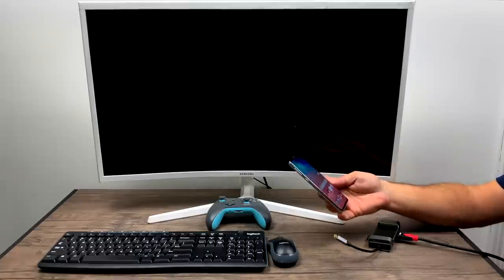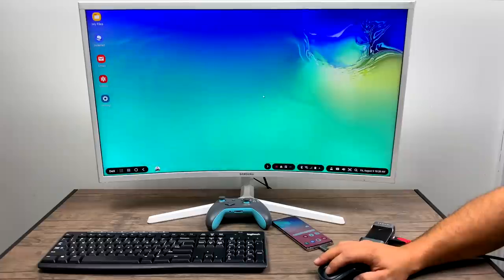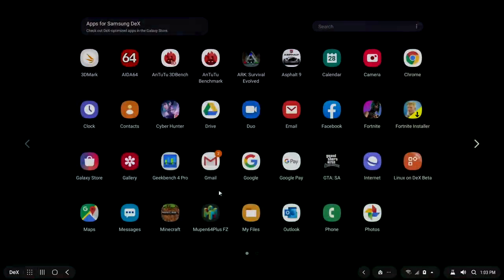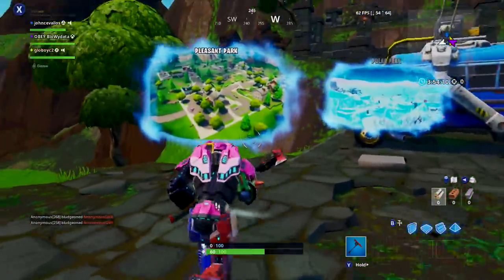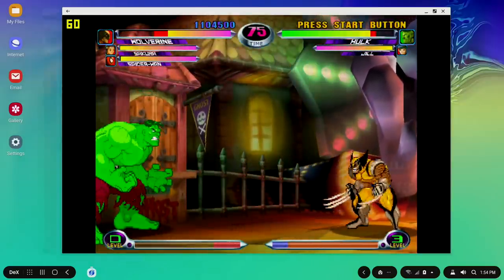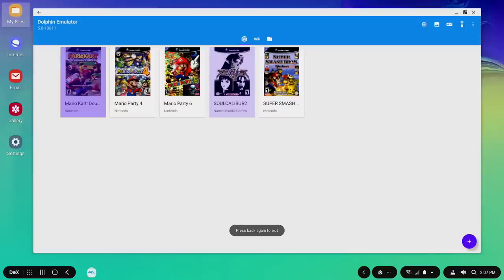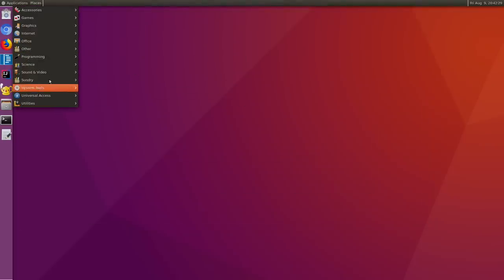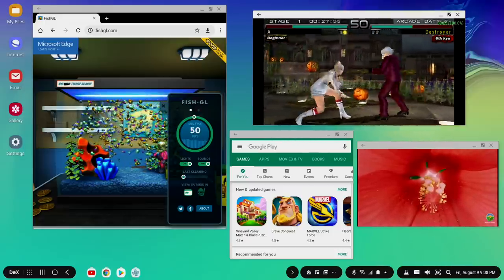Samsung DEX Is Awesome! - Gaming,Emulation,Work and Linux On Dex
I've been using Samsung Dex a lot lately and I absolutely love it for media consumption, gaming, and emulation.
Dex essentially turns your Samsung Android smartphone or Android tablet into an Android PC.
In this video, I test out DEX on the Samsung Galaxy S10 and Run some benchmarks test some games like Fortnite, Minecraft, and PUBG. I also test some emulation on Dex using Redream for Dreamcast PPSSPP for PSP and Dolphin for Gamecube and finally, we take a look at Linux On dex.

Supported devices are
S8 , S8+  ,  S9  ,  S9+ S10 ,  S10e  ,  S10+ ,  S10 5G Tab S6  ,  Note 10  , Note 10+ Note9 Tab S4 Tab S5e Tab S6

USB Type C to HDMI Adapter